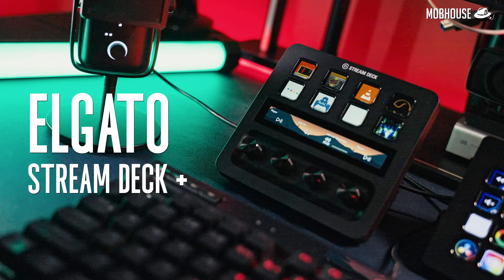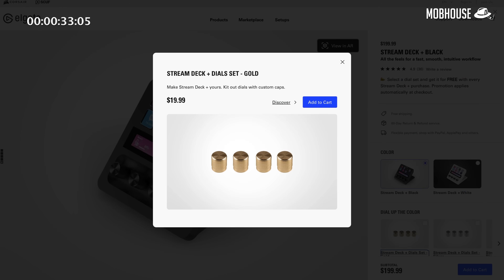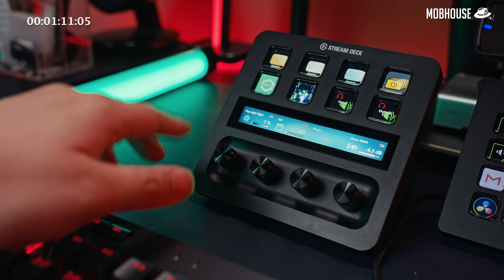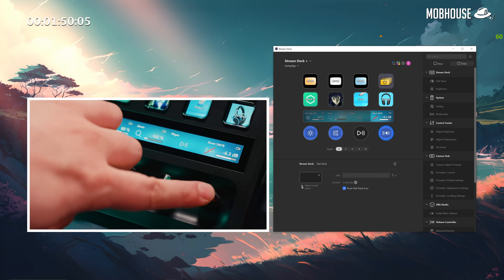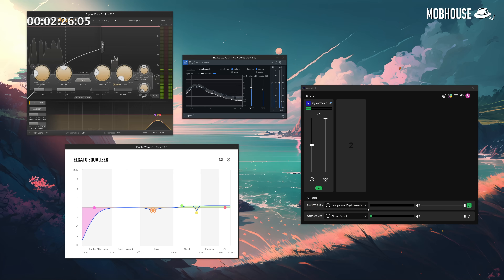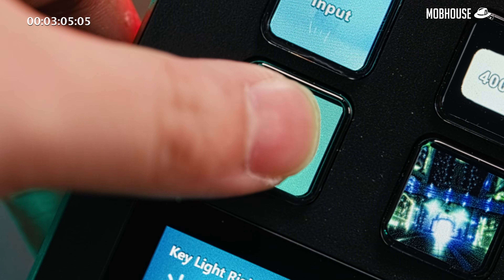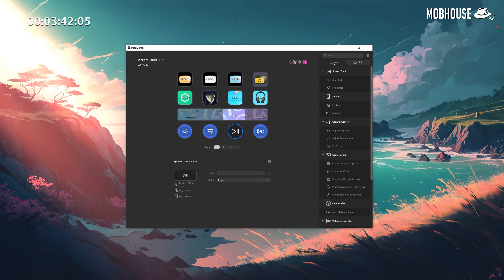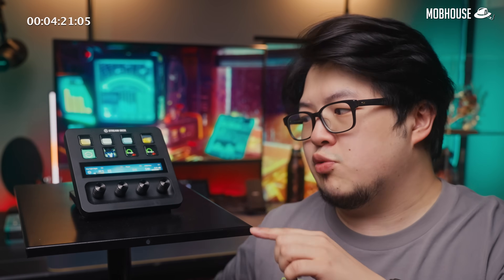The Most Concise Elgato Stream Deck Plus Review On The Internet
This new Stream Deck Plus has programmable buttons and dials that could help you work and play better. Here's our super in-depth but concise review.

CheapBuy Elgato Stream Deck Plus

TIMESTAMPS:
00:00 - Intro
00:08 - Pros: Build
00:15 - Pros: User interface
01:07 - Pros: Functionality
02:24 - Pros: Wavelink support
02:55 - Cons: Ergonomics
03:27 - Mehs: Limited customization
03:54 - Verdict